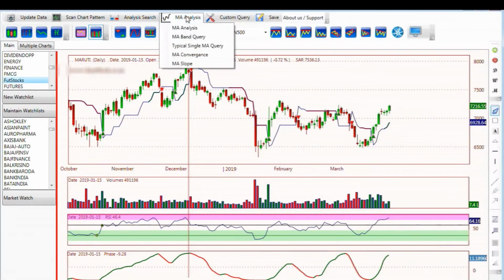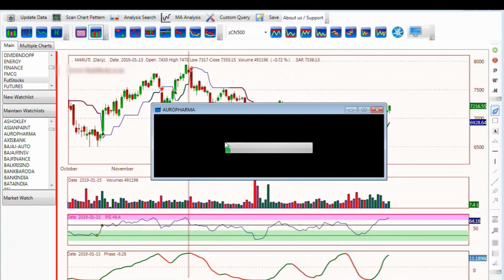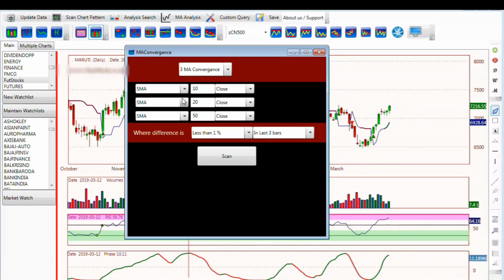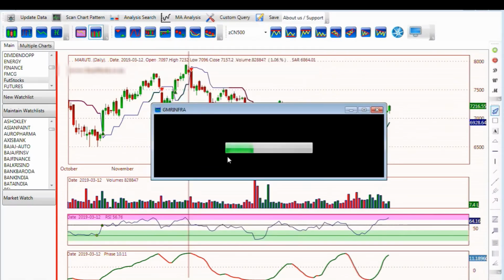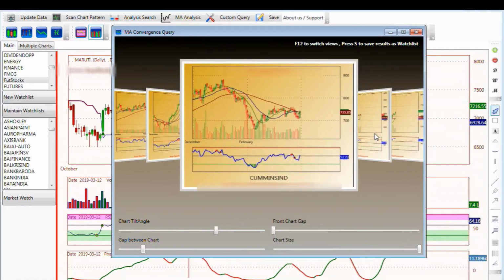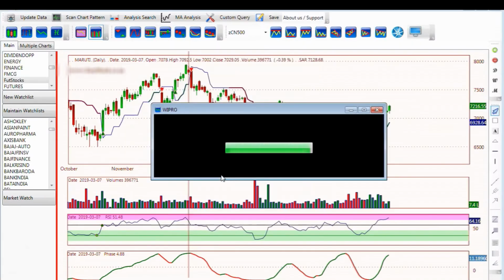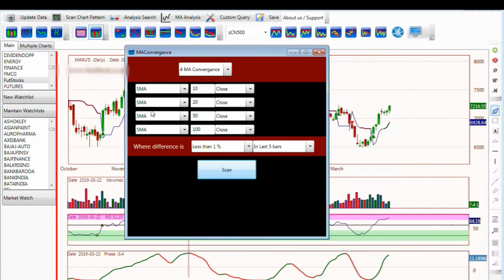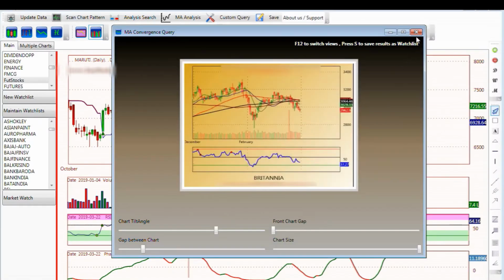MA Convergence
Welcome to YStocks your go-to destination for advanced end-of-day technical analysis on US stocks. Our powerful software scans over 4000 NASDAQ stocks at the close of each trading day, providing in-depth analysis of indicators, chart patterns, and market trends. With quick, comprehensive reports, you can easily spot opportunities and make informed decisions for the next trading day.

Whether you're an experienced trader or just getting started, our platform is designed to streamline your analysis process, giving you the insights you need to stay ahead of the market.